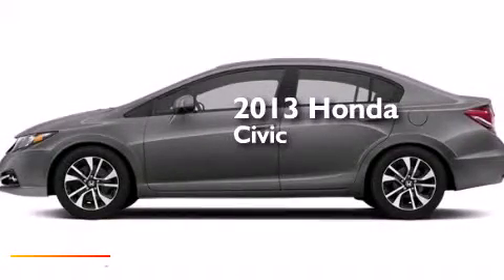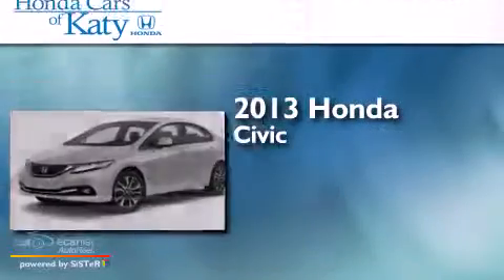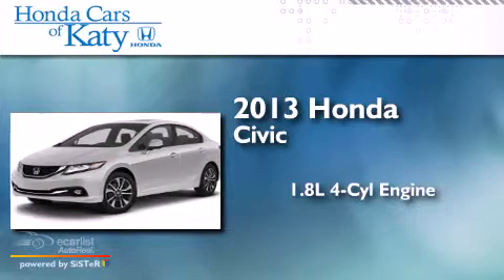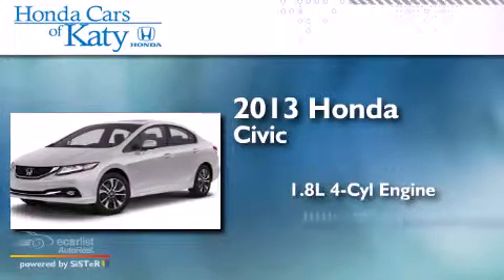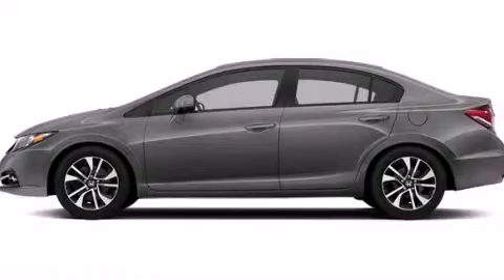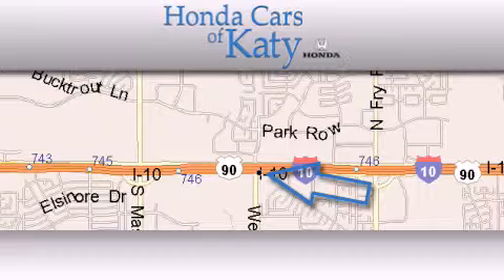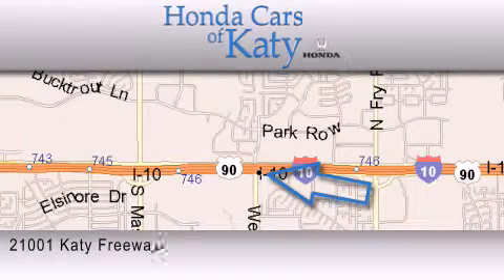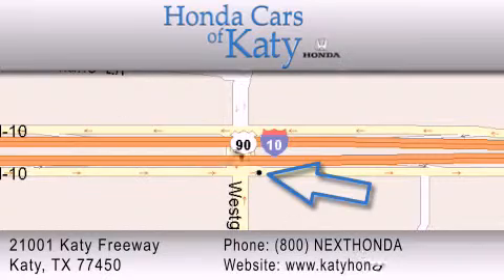2013 Honda Civic Sdn Houston TX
Year : 2013
 Make : Honda
 Model : Civic Sdn
 Engine : 1.8L SOHC MPFI 16-Valve i-VTEC I4 Engine
 Trans . : Automatic
 Exterior : Gray

 Interior : Gray

 2013 Honda Civic Sdn Katy TX